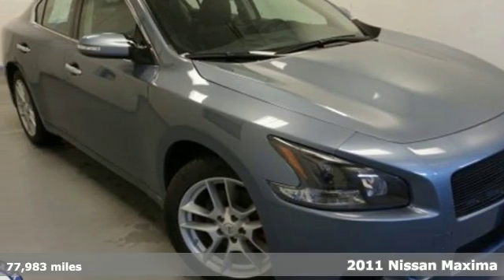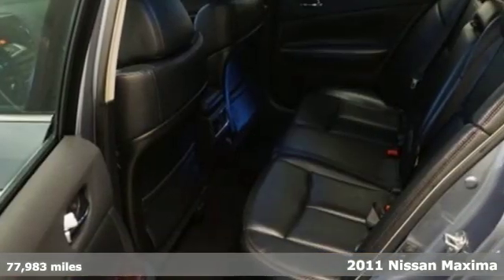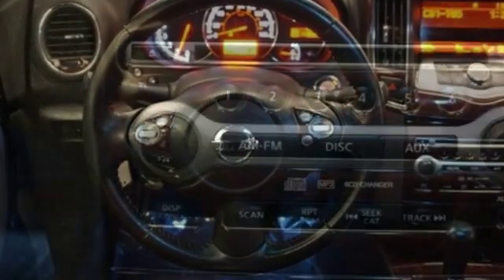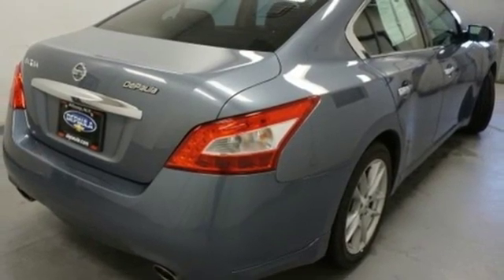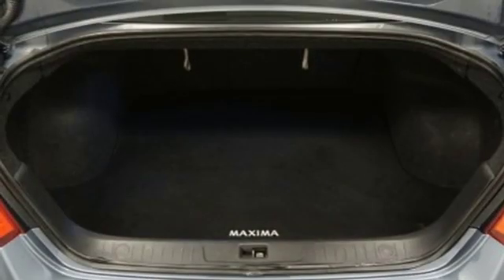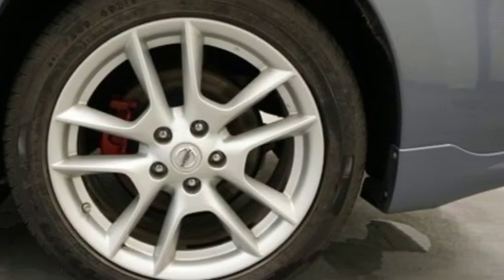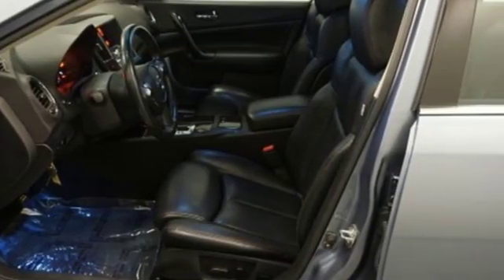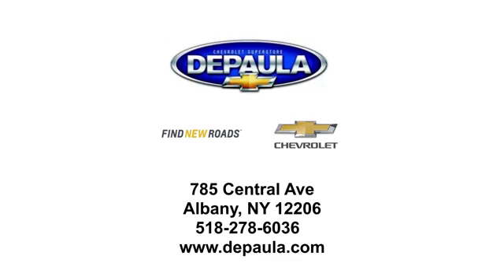Used 2011 Nissan Maxima Albany NY Schenectady, NY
Year: 2011
Make: Nissan
Model: Maxima
Trim: 3.5 SV
Engine: 3.5L V6 DOHC 24V
Transmission: CVT
Color: Gray
Interior: Charcoal
Mileage: 77983
Stock #: 11T928
VIN: 1N4AA5AP3BC827623
Recent Arrival!brbrOdometer is 41186 miles below market average! 19/26 City/Highway MPG Maxima 3.5 SV, 4D Sedan, 3.5L V6 DOHC 24V, CVT, FWD, Gray, Front dual zone A/C, Remote keyless entry.brbrbrAwards:br * 2011 KBB.com 10 Best Used Family Cars Under $15,000

Address:
785 Central Avenue